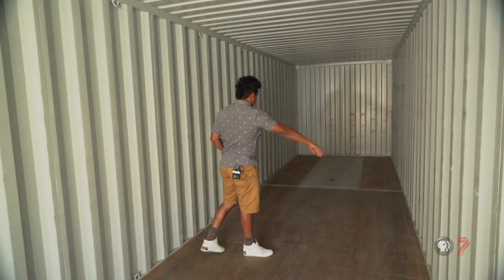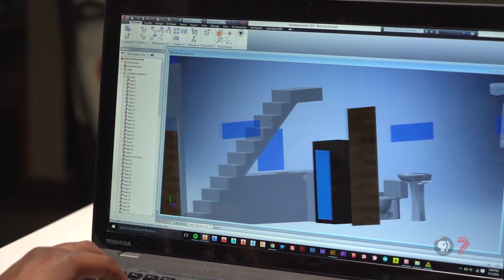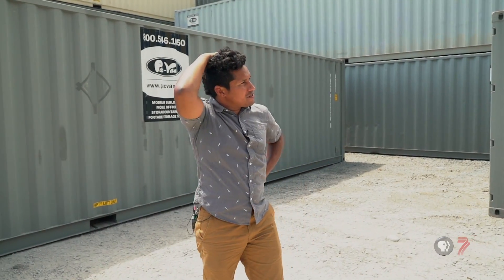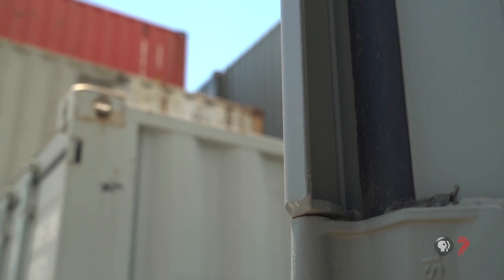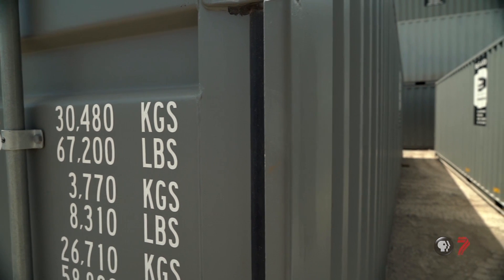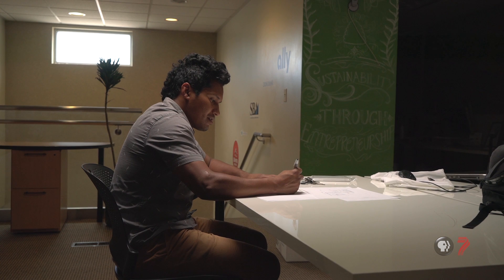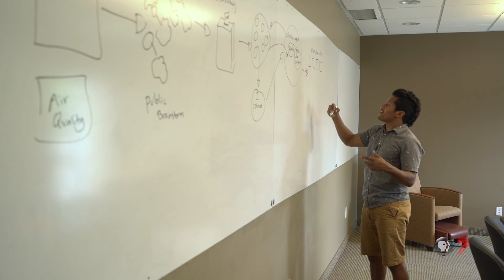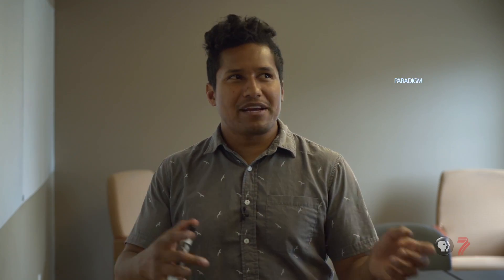David Ezekiel Brooks, Design Engineer S2 E9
David Ezekiel Brooks learned about design and innovation at a young age when he began breaking apart his toys to see how they were built. It also helped that he grew up with his innovative grandfather, who created their sustainable home with solar power. Today, David takes these lessons of innovation into the community.  One of his most recent projects is the Hope Lockers, a mobile storage unit designed for and with the input of homeless people. The units are free to anyone and allow the homeless and less fortunate take a load of weight off their backs while they go to appointments and other engagements.

Currently, David is working on a project that turns old shipping containers and other recycled materials into homes that are affordable, sustainable, and innovative. As he says, “Being able to use something that is garbage is a fantastic, innovative way of integrating trash into new living situations.”

David’s approach to creativity speaks volumes. His creativity comes from his ability “to incorporate and integrate everything into a solution.”  He sees creativity as “...tapping into this different energy that's not necessarily you… channeling some sort of external energy.”

David approaches projects and concepts through what he calls “Freestyle Flow” —an open stream of words and ideas which lets him develop things that are beyond the normal approaches of science and project development.   “I've done more research on the psychological and the cognitive effects of freestyle and being in that flow state and realized that it's something that not only is super fun but highly impactful with how you develop your brain and how your brain is able to expand and go into different areas of interconnectivity.”

As a design engineer and innovator, David serves as a COO of a product design firm. He also leads the non-profit Revolution United; runs Evoke, a clothing collective; and is starting Venture Share, a business that taps into the Jobs Act. With each of these enterprises, David is able to create and facilitate impactful change.

Producer and Editor
Eric Ferguson

Videographers
John Rogers and Eric Ferguson